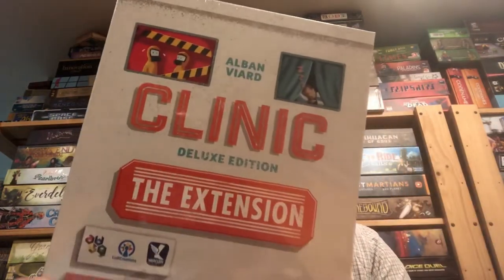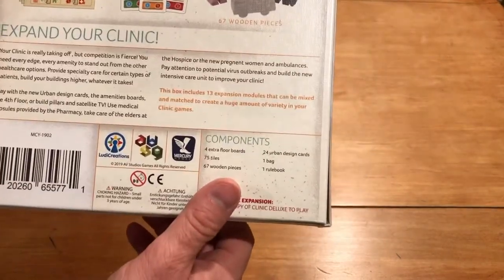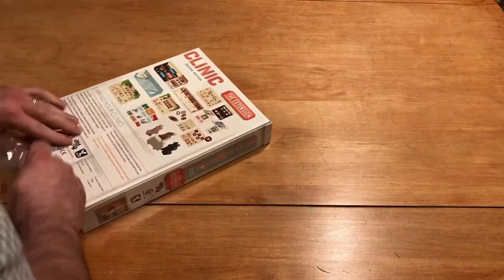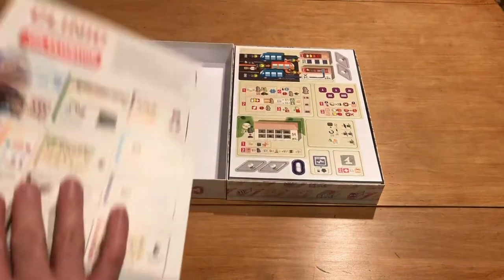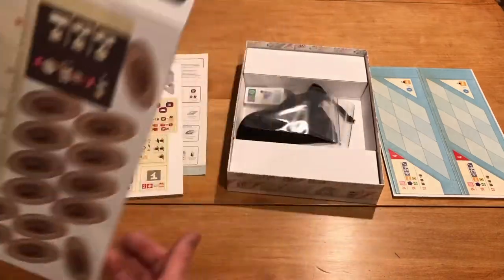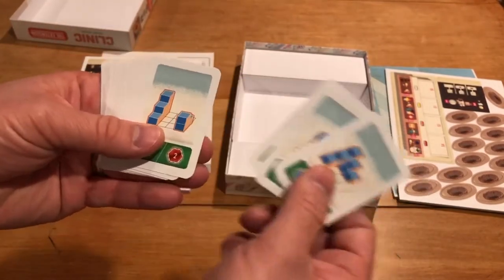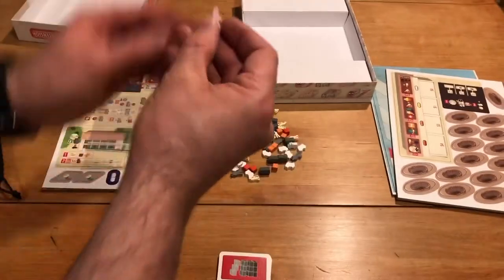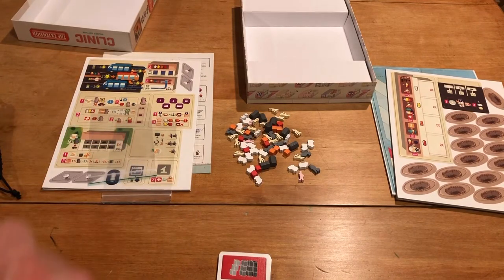Unbiased Unboxing with John LaRuffa - Clinic Deluxe Edition The Extension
Check out this box of extensions for the deluxe base game of Clinic.